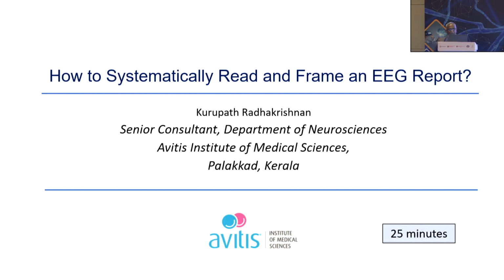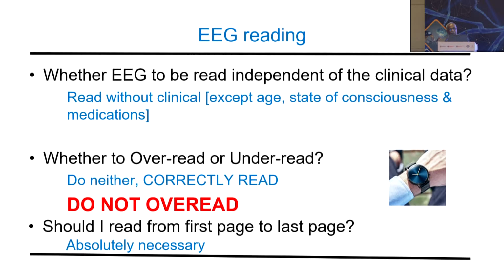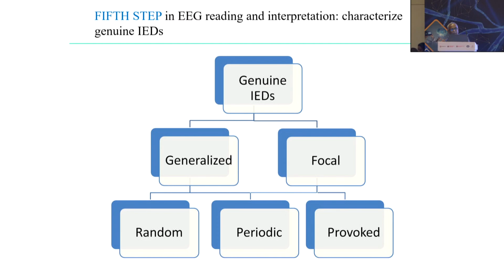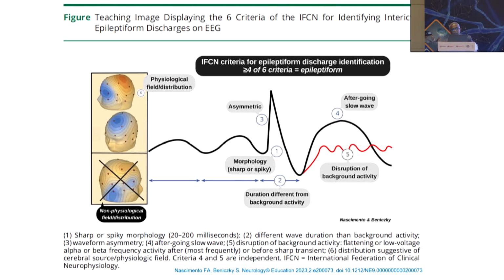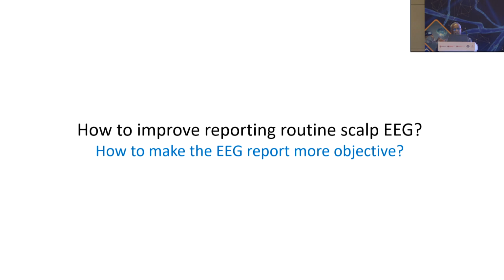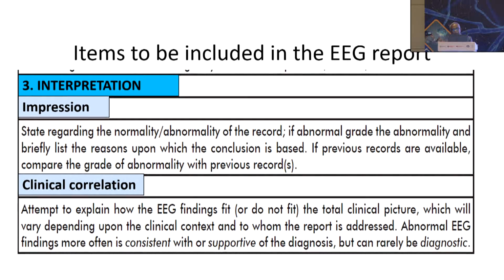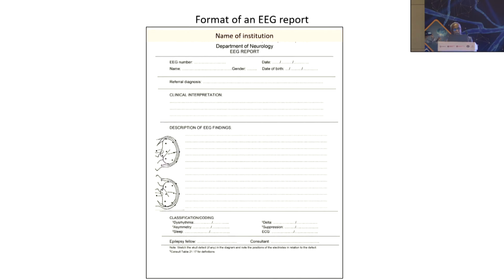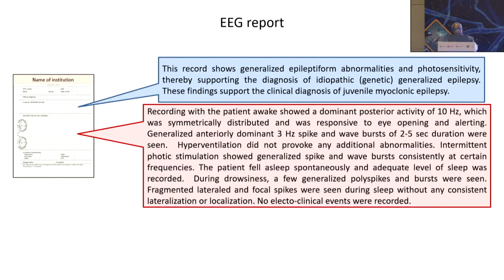How to write an EEG report by K Radhakrishnan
Day 1, 22nd August
Hall A